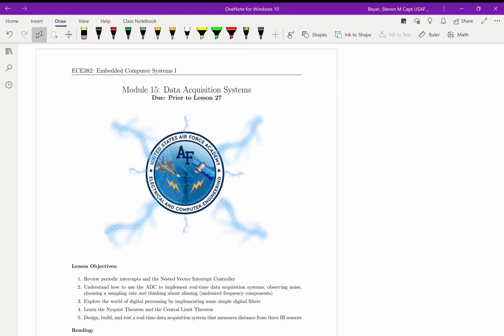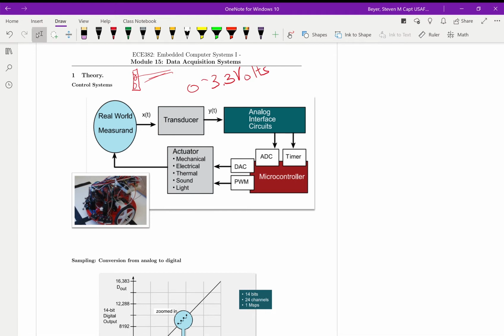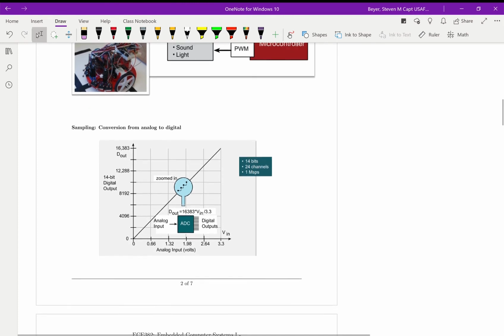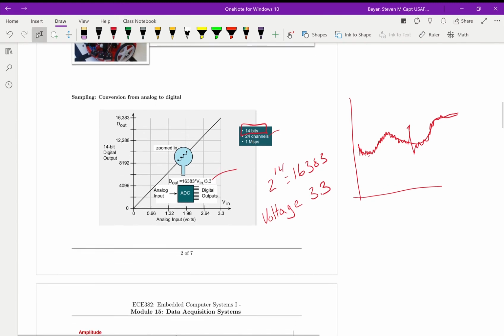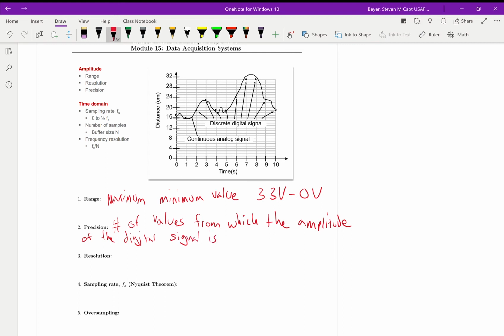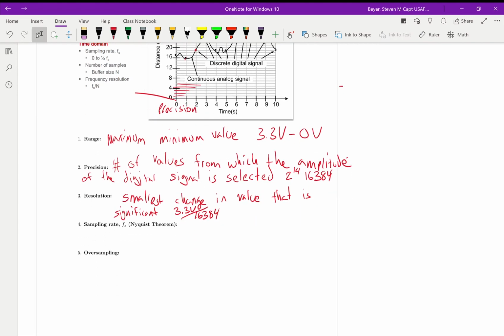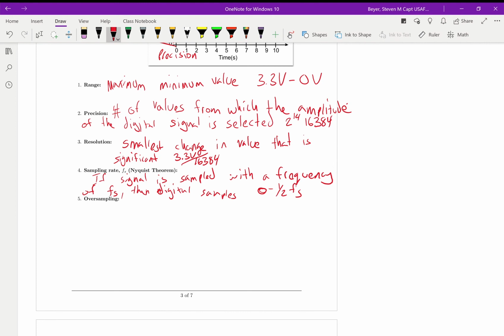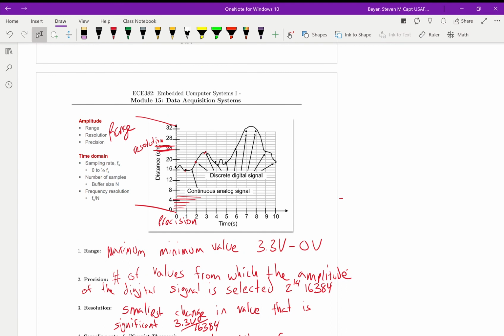Module15 - Video 1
Module15: Data Acquisition Systems  - Theory